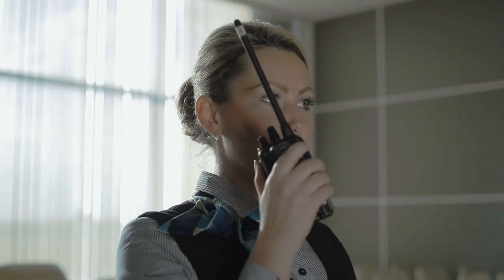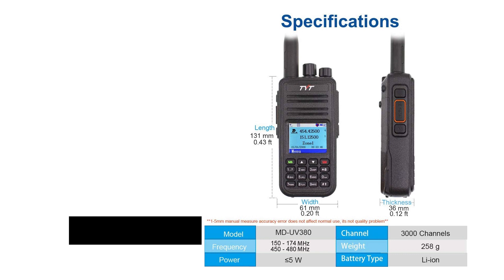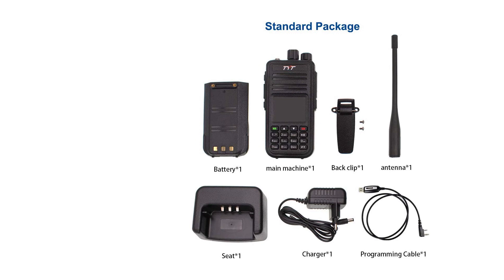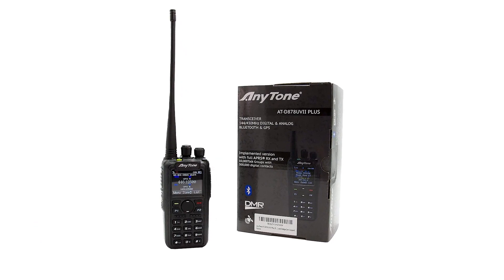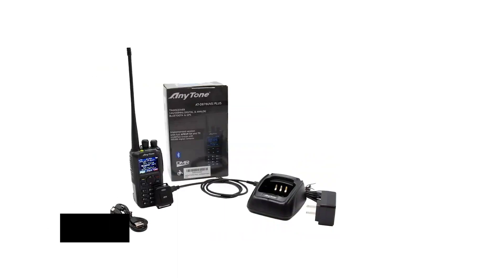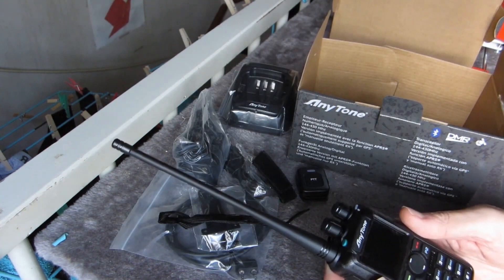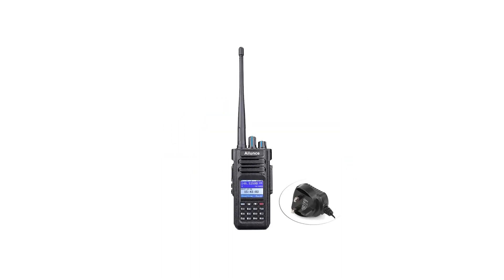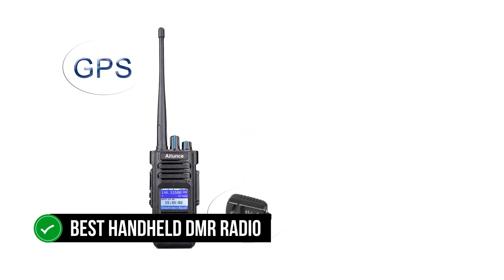The 3 Best DMR Handheld Ham Radios!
Best DMR handheld ham radios prices we reviewed in our video:
3. TYT MD-UV380 – Best Budget
2. AnyTone AT-D878UVII Plus - Best Premium
1. Ailunce HD1 DMR Radio: - Our Choice
[paid links]

In this video, we have done an extensive review of the top DMR handheld radios and we rated them according to Features, Reliability, Audio Clarity, Display, and Value for Money.
We categorized them as best budget , best premium and lastly our top choice all considered.

Check the detailed buyer guide and reviews of the top 8 DMR radios